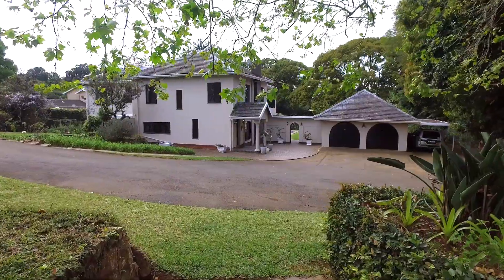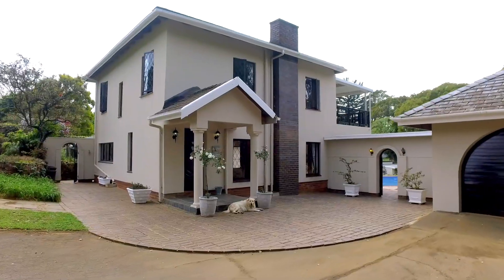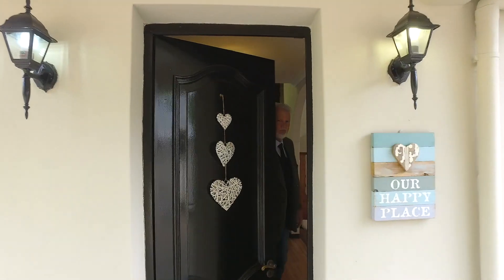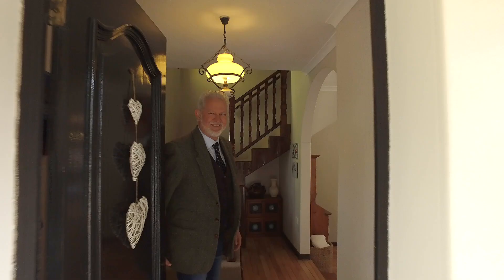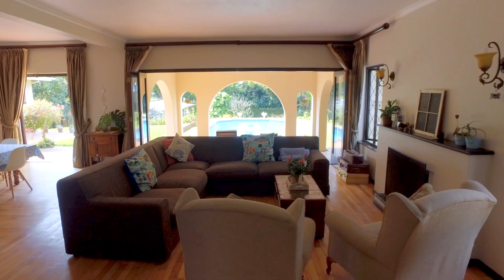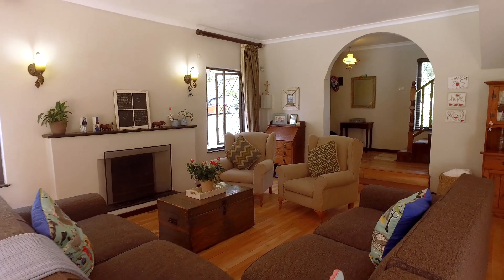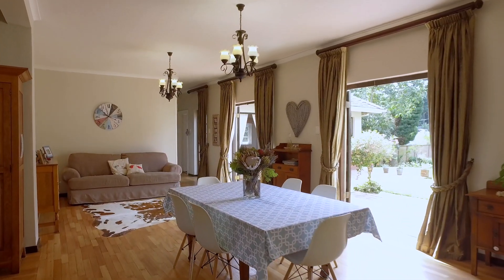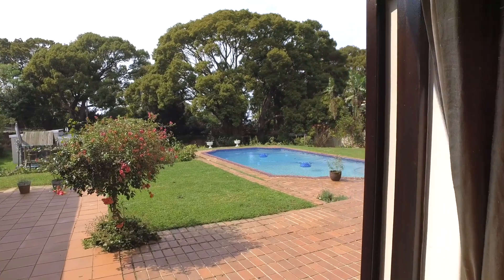4 Bedroom House for Sale in Kloof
Classic family home in prime Golf Course area
"Give me space and a prime location" is the mantra of this traditional double storey set on a child friendly acre in mystical "Abrey Road".

The main house [approx 336 sq m] offers 4 or 5 bedroom accommodation with high ceilings and gleaming wooden flooring downstairs, but the clever recent open plan renovation of kitchen and living areas brings it comfortably into the modern era. In addition, outside living is well catered for with 3 covered veranda areas totalling approx 130 sq m for luxury braais, outside dining, lounge furniture and options for children's play areas. Even the double garage is extra size at approx 52 sq m plus a tandem carport for " toys". The main bedroom is colossal at approx 45 sq m and its adjacent covered patio of 20 sq m commands a glorious outlook of pool and garden.

A tree with a swing, a child's jungle gym and an outbuilding for staff, office or cottage conversion, makes this an investment to cherish.